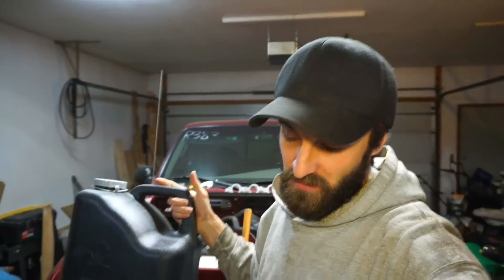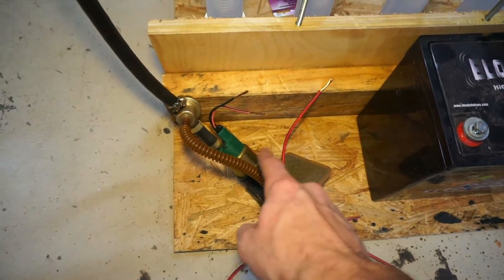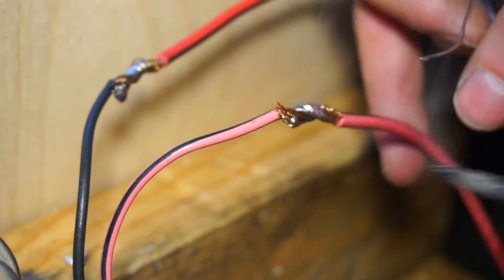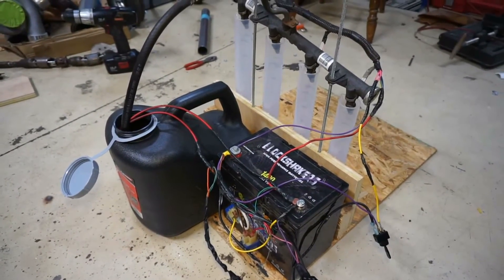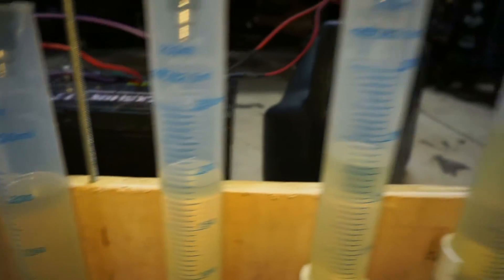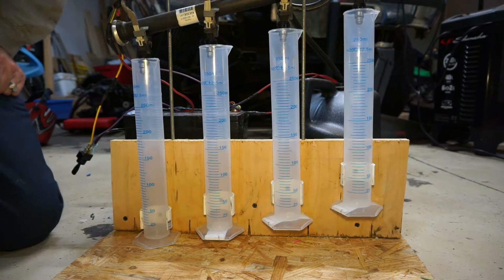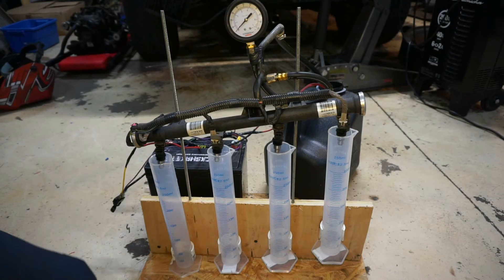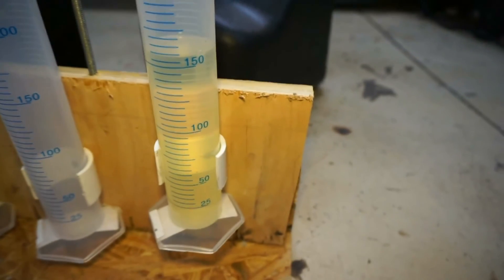DIY FUEL INJECTOR FLOW BENCH FOR DECAPPED LS LSX INJECTORS!!!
Initial testing of the DIG fuel injector test bench. I'm going to use this to test some decapped ls truck fuel injectors to put in my v8 swapped Ford ranger turbo project.